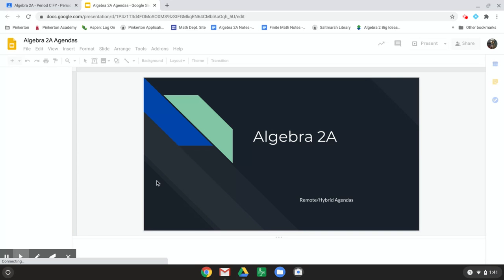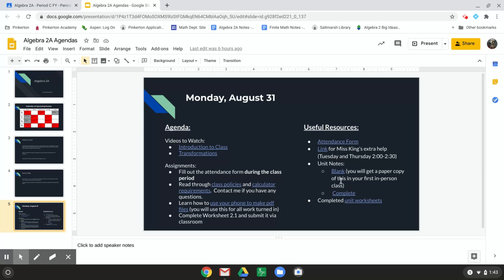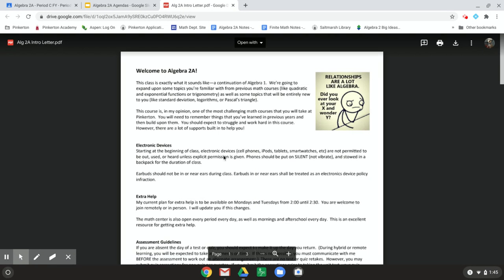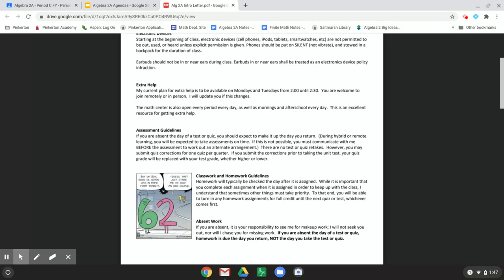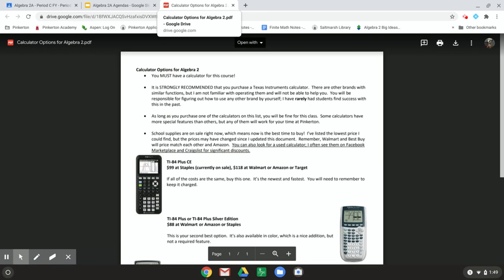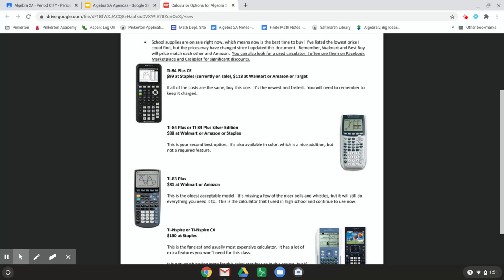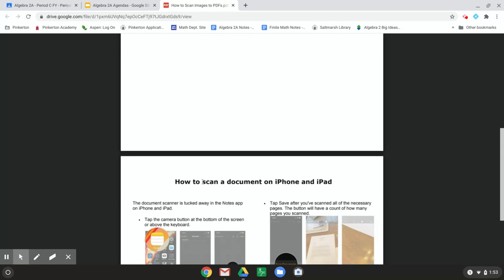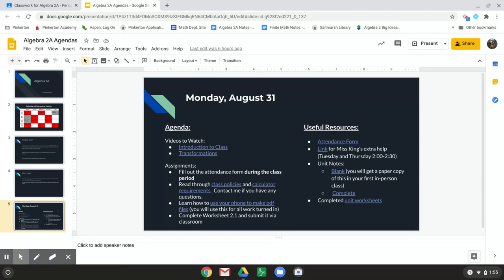Intro to Algebra 2A